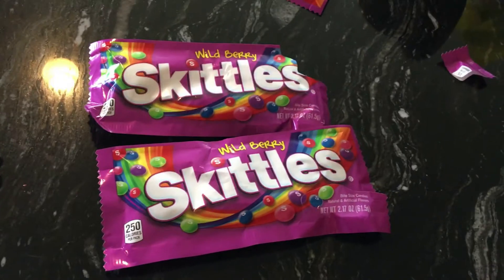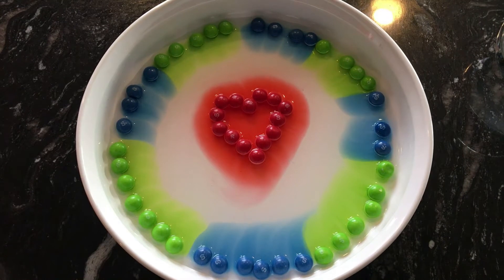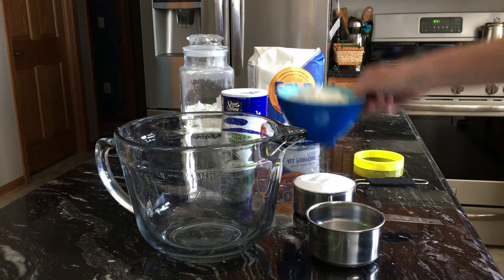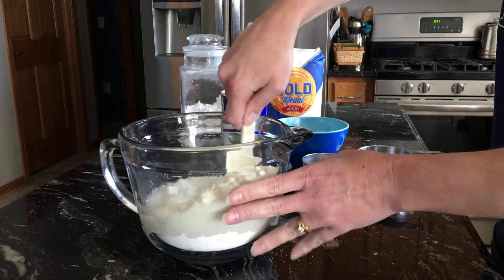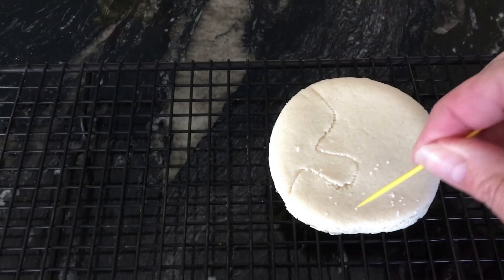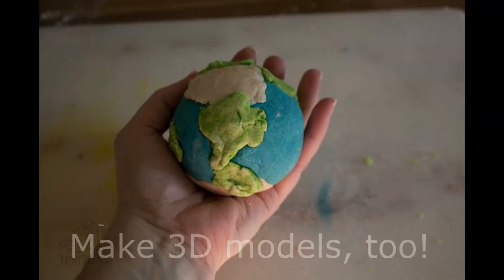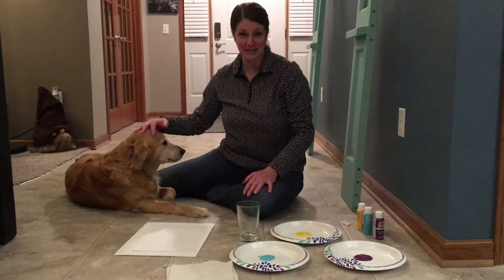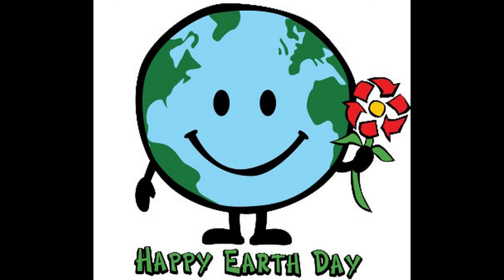STEAM - EARTH DAY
Ideas for projects to do during Earth Week